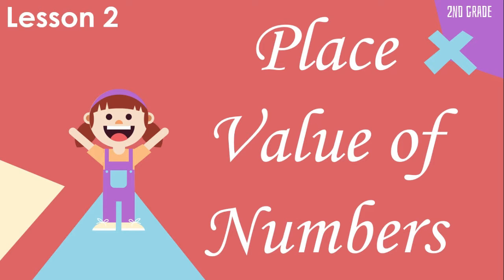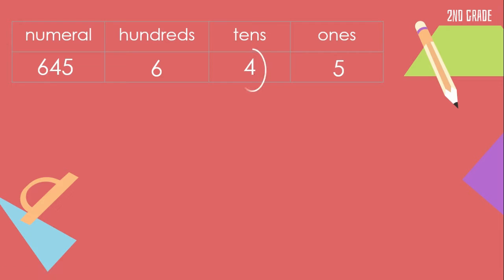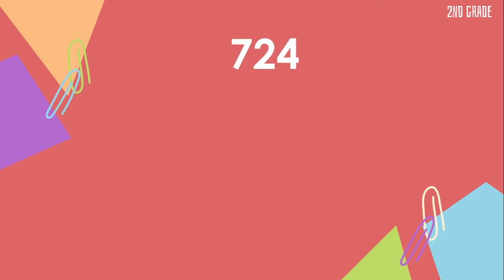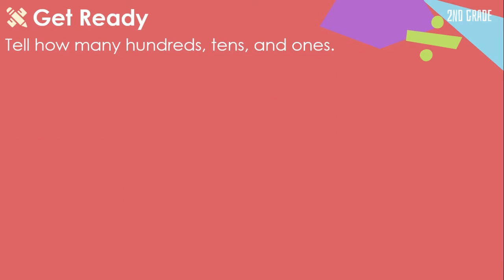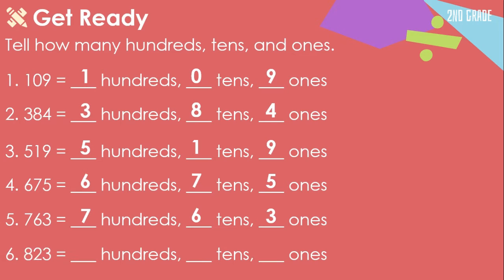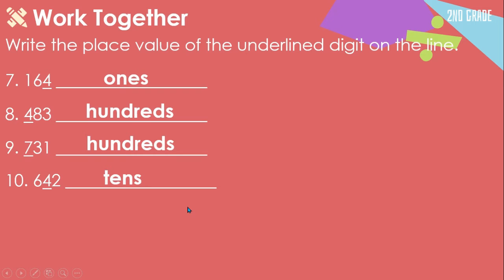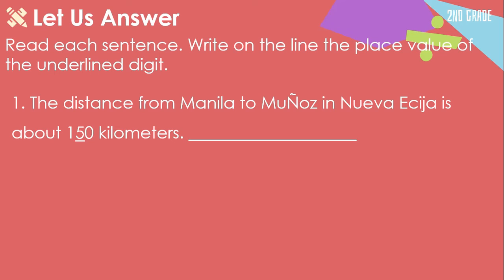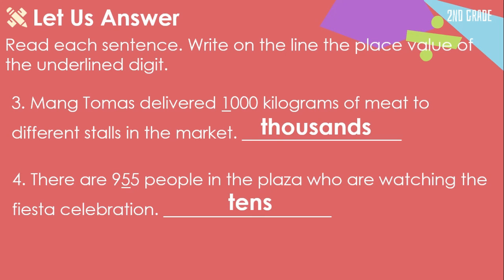Lesson 2 Place Value of Numbers